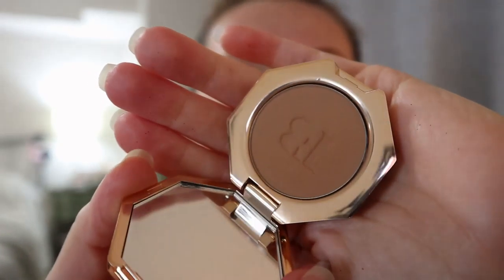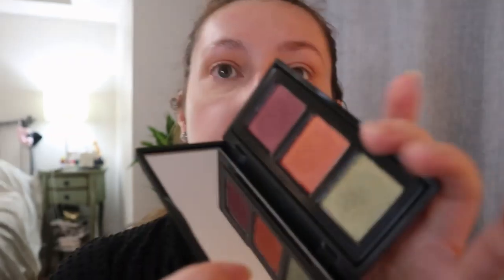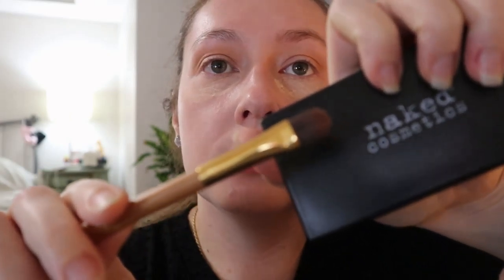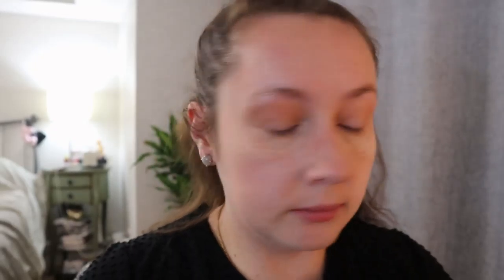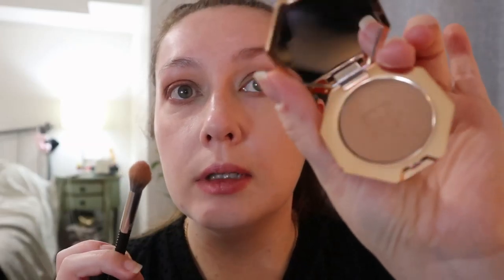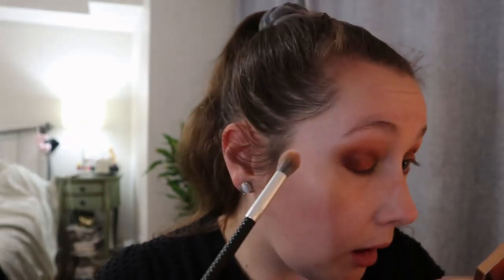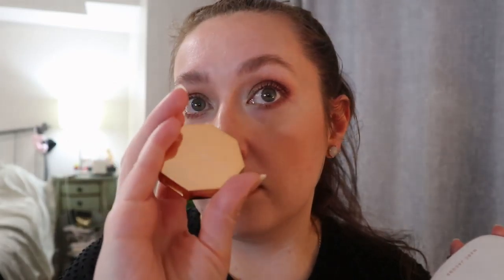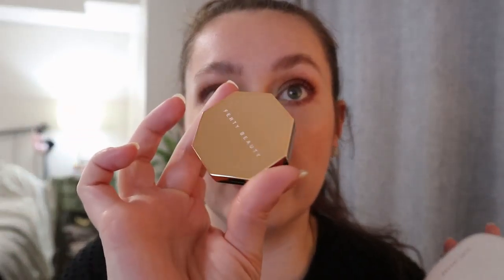FULL FACE OF NOTHING NEW (+ My DIY Makeup Advent Calendar!)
Hey guys! I was inspired by Hannah Louise Poston to create my own Makeup Advent Calendar! I thought it was such a good idea and a great chance for me to get more use out of my older products.

PRODUCTS USED:

FENTY BEAUTY BY RIHANNA Sun Stalk'r Instant Warmth Bronzer in Shady Biz (mini size)
NAKED COSMETICS Urban Rustic Pressed Eye Shadow Trio Palette
KAT VON D Everlasting Liquid Lipstick in Bow N Arrow
PROJECT BEAUTY SPRAY.SET.GO. Makeup Setting Spray